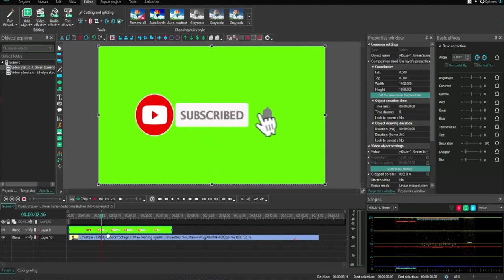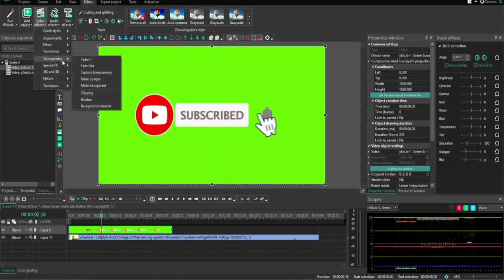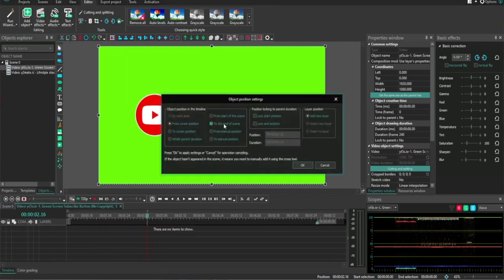How To Remove Green Screen in VSDC Video Editor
In this video i have explained how to use chroma key feature in VSDC to remove any green screen. How can you remove green screen from your video and how to use green screen video with another video.

0:00 - Intro
0:06 - Remove green screen
0:54 - Outro